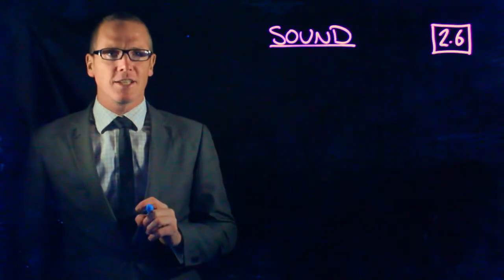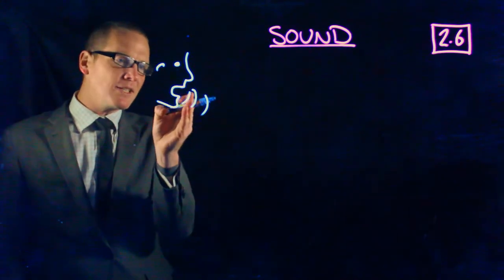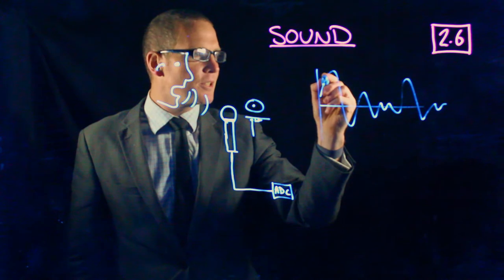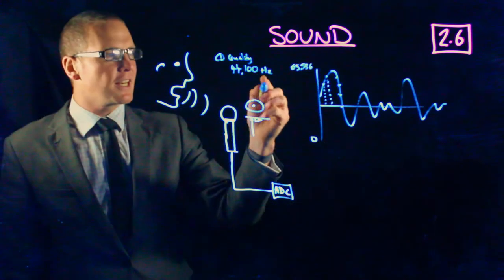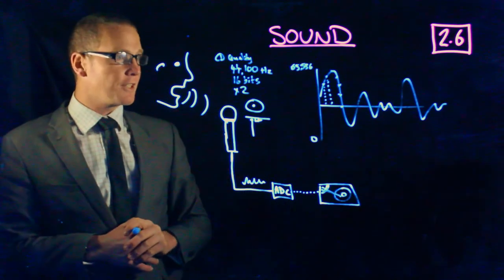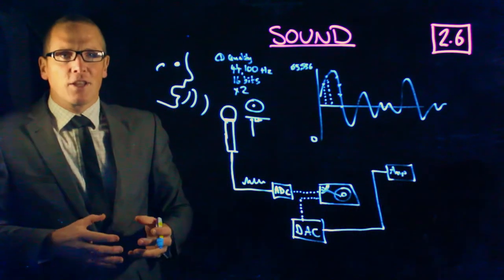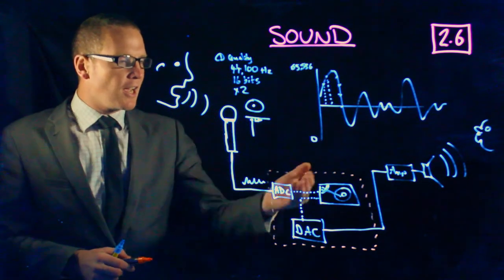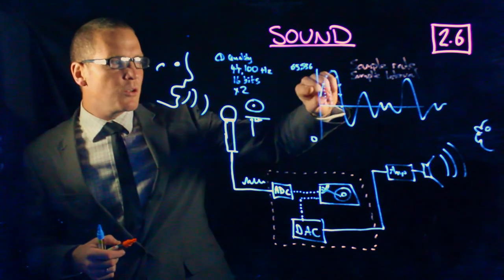How do computers store sound? - Sound waves to Binary. OCR GCSE 2.6 (J276) and 1.2.4 (J277)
Mr Bond explains the core concepts of how computers take sound from their environment and turn them into measurements that can be stored (in binary) and retrieved beck into sound. Something we do every day, explained.

OCR GCSE Computer Science unit 2.6 (J276) or 1.2.4 (J277 specification)